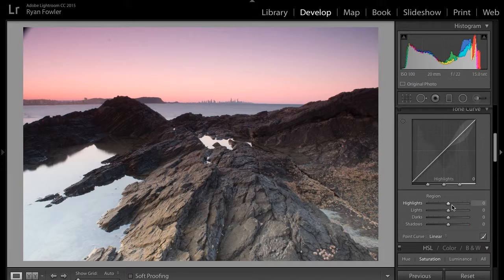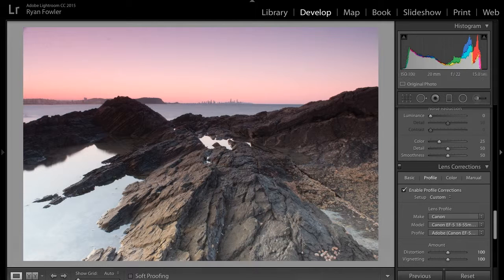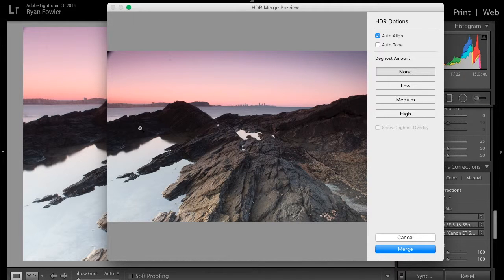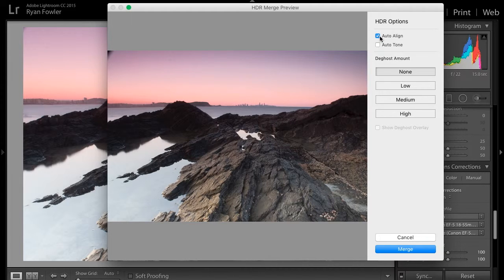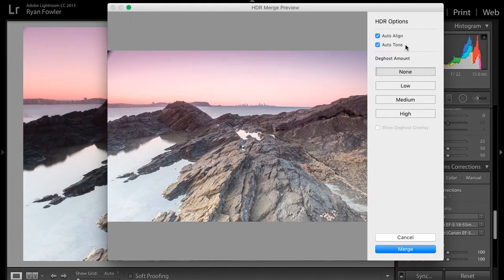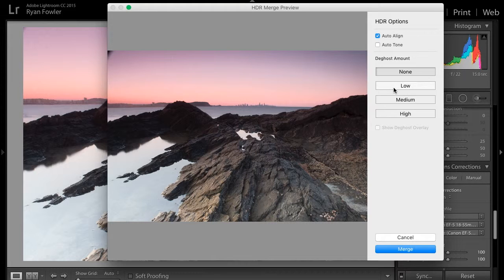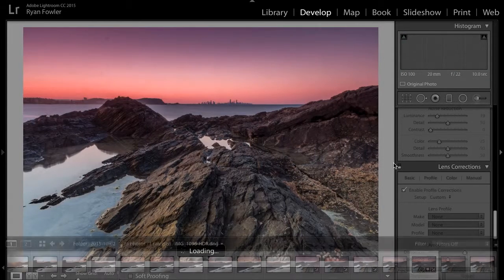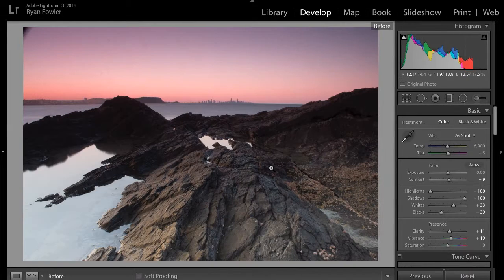Lightroom HDR Tutorial - Lightroom How To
A Lightroom How To Tutorial about creating an HDR image to bring out the best of the details for your shot!